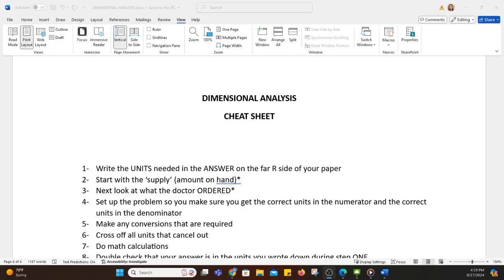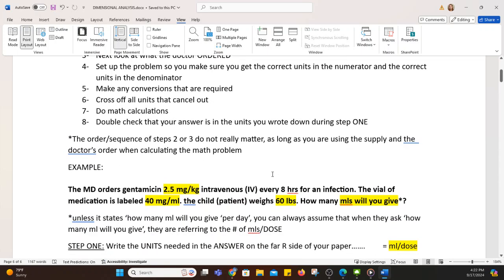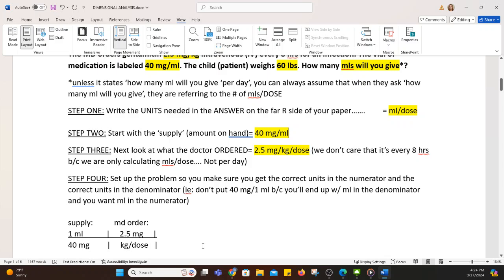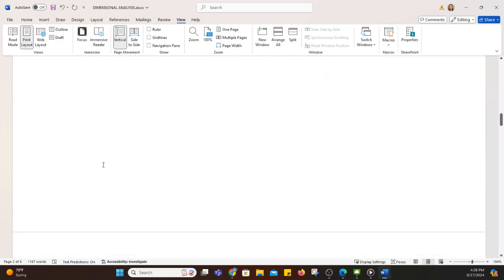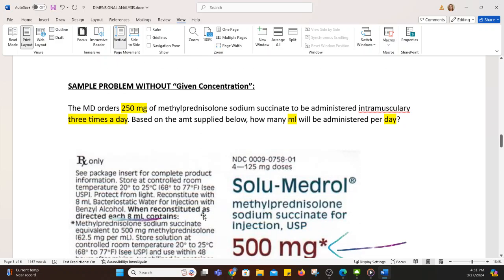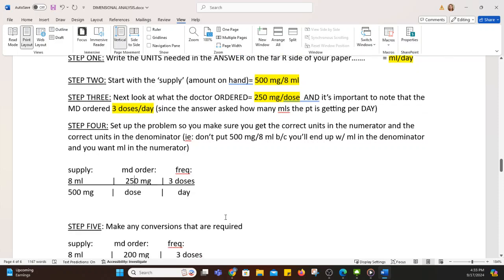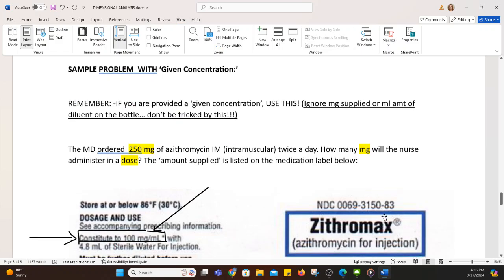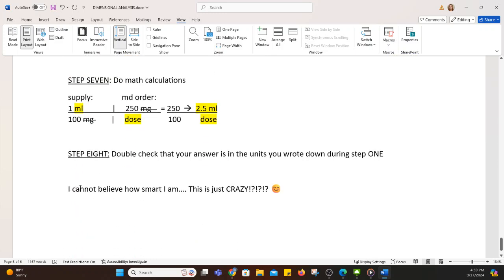Dimensional Analysis Voiceover